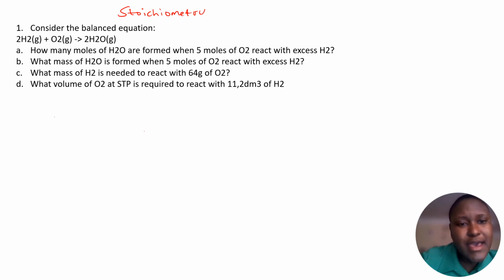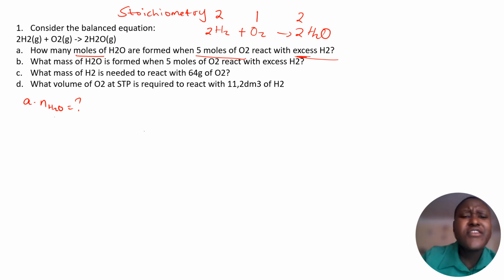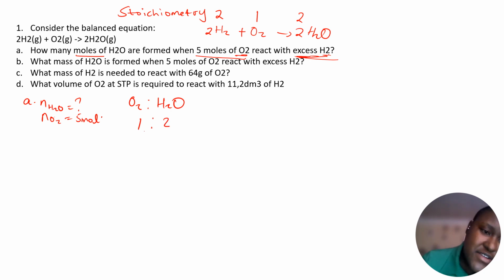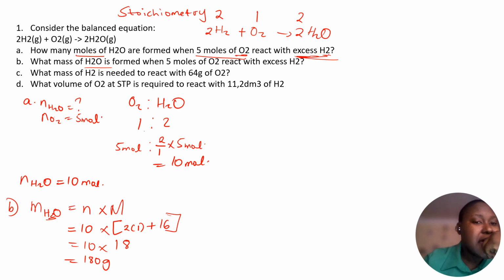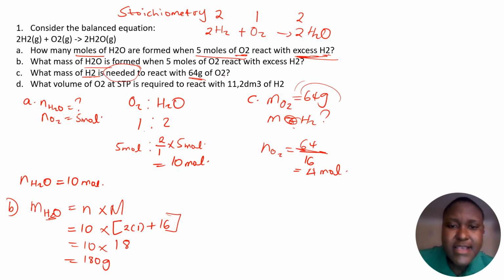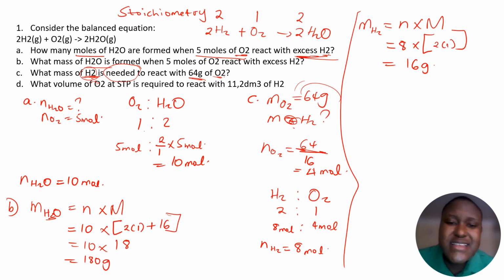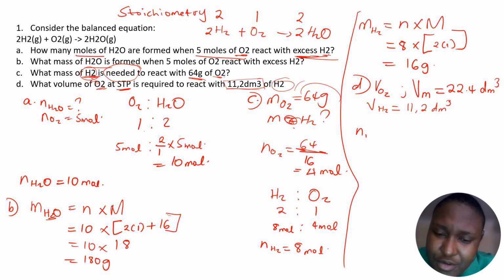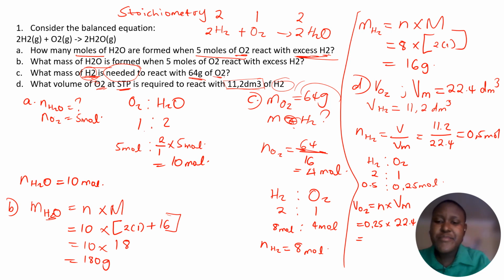stoichiometry 2 example